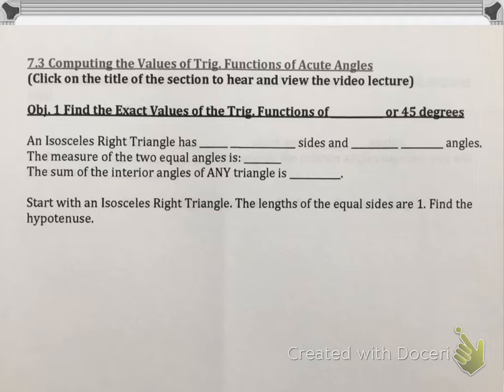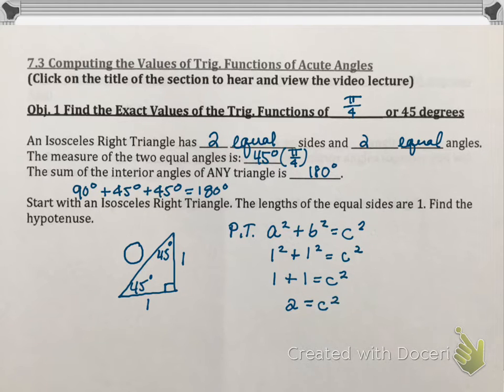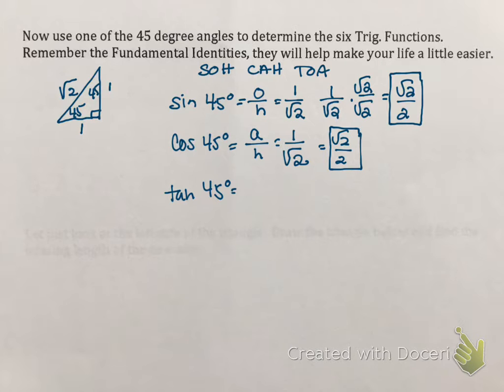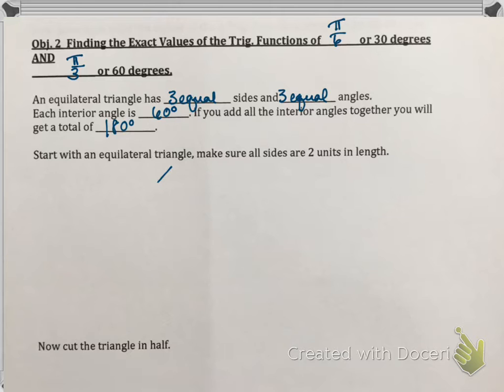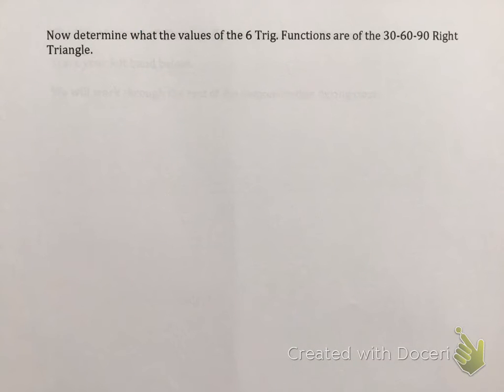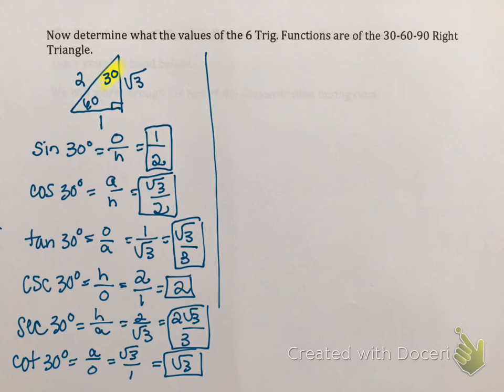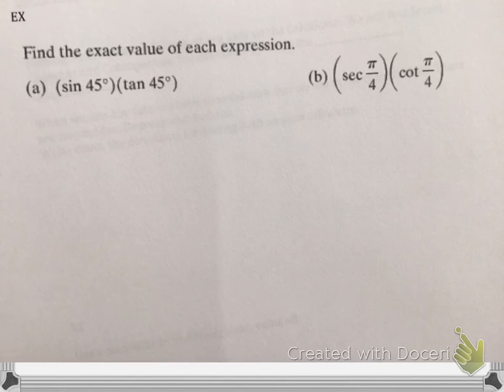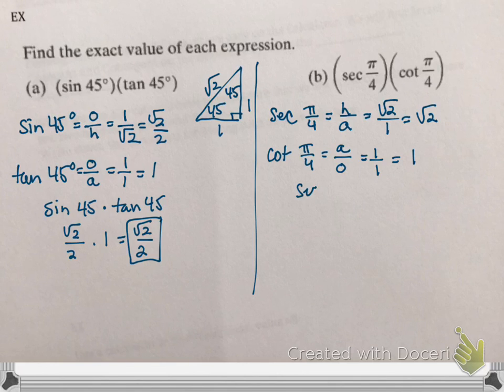Trig 7.3 part 1